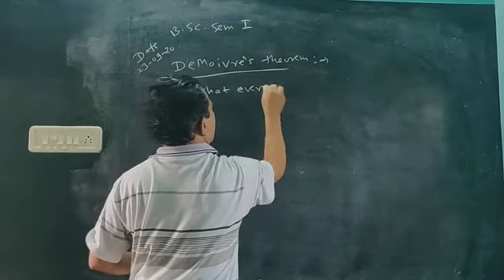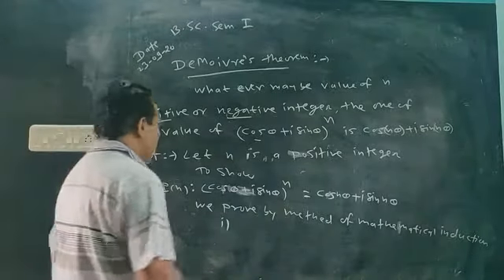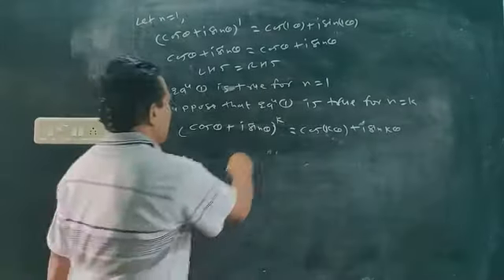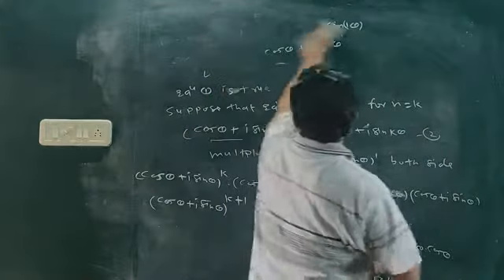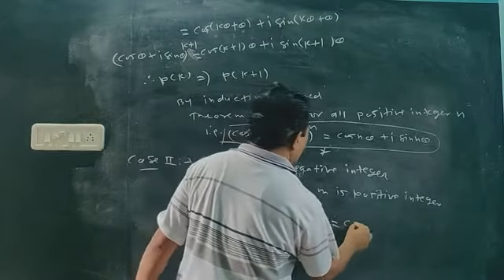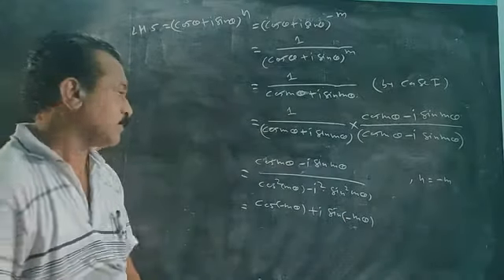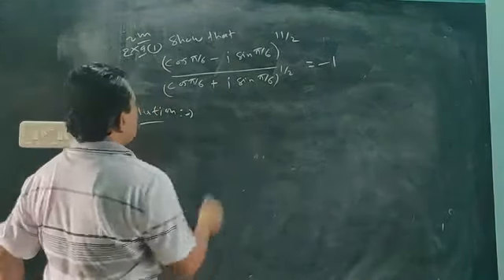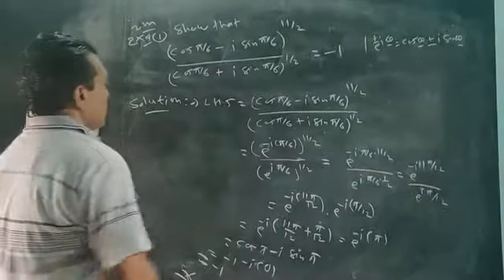bsc sem 1